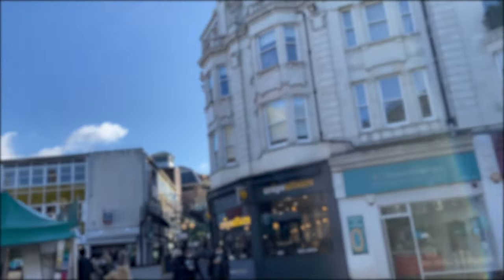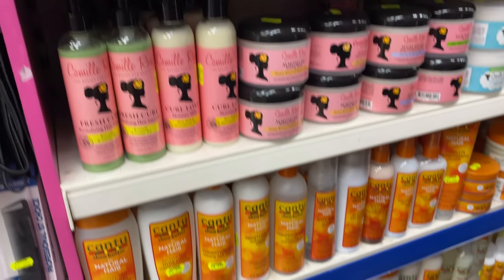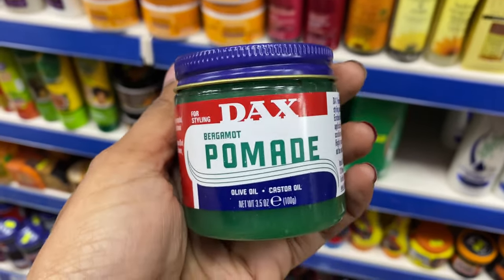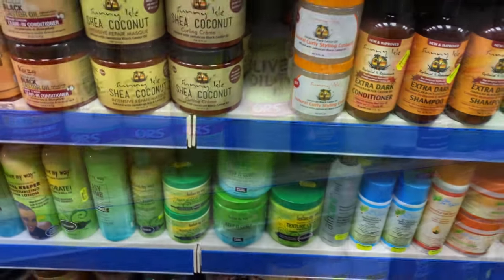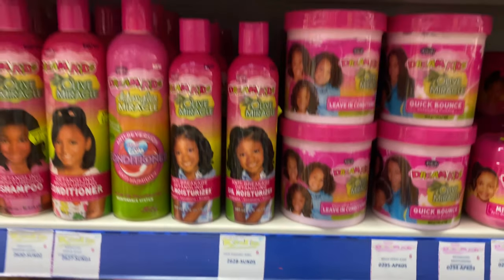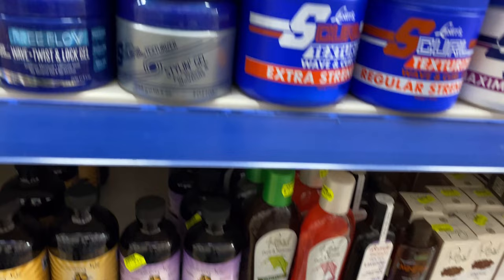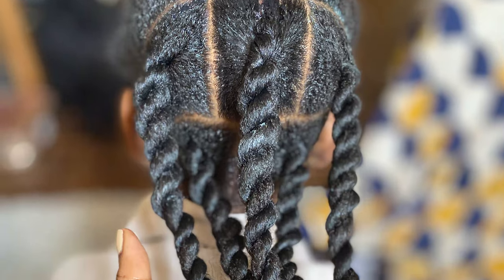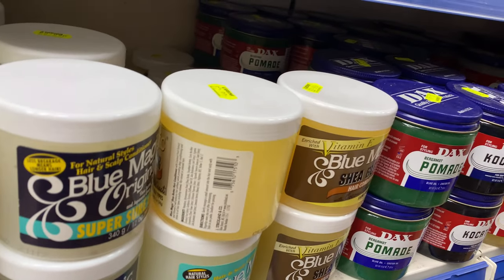I have found the BEST PLACE to buy HAIR GREASE !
I get asked the question, where do I buy my natural hair products from quite often, so I'm taking you with me today, to see which afro hair shop I get my products from in the UK.
I have to say that shopping for hair products is more exciting for me than clothes shopping, as there are a plethora of hair ranges for all types of natural hair. There are so many products to choose from.

SHOPPING 🛍

𝐌𝐘 𝐎𝐍𝐋𝐈𝐍𝐄 𝐒𝐓𝐎𝐑𝐄 𝐎𝐅 𝐏𝐑𝐄-𝐋𝐎𝐕𝐄𝐃 𝐕𝐈𝐍𝐓𝐀𝐆𝐄 𝐈𝐓𝐄𝐌𝐒:
𝘋𝘰 𝘺𝘰𝘶 𝘭𝘰𝘷𝘦 𝘰𝘯𝘦-𝘰𝘧𝘧 𝘪𝘵𝘦𝘮𝘴 𝘵𝘩𝘢𝘵 𝘯𝘰 𝘰𝘯𝘦 𝘦𝘭𝘴𝘦 𝘸𝘪𝘭𝘭 𝘩𝘢𝘷𝘦?

H̷A̷P̷P̷Y̷ ̷S̷H̷O̷P̷P̷I̷N̷G̷ 🤩

🖤 PRODUCTS USED

Xpression Lagos Braid Pre-Stretched Hair Extensions (1)